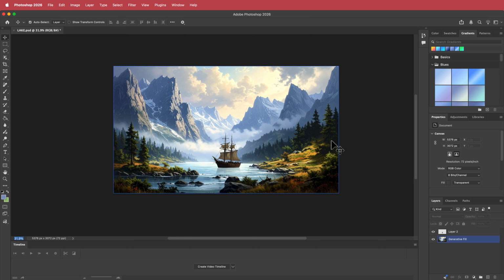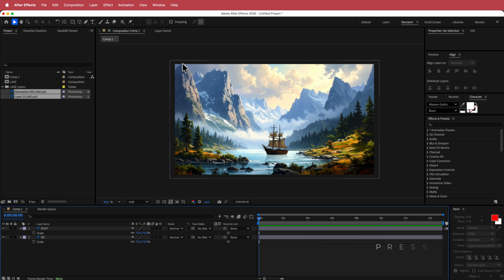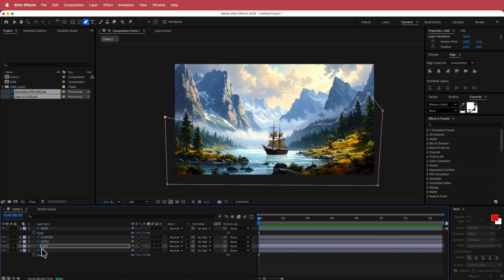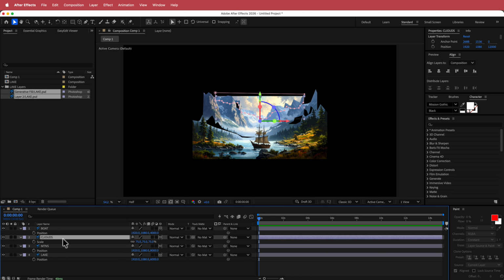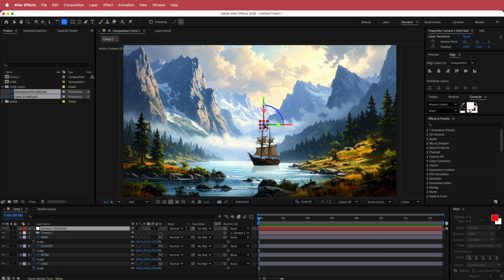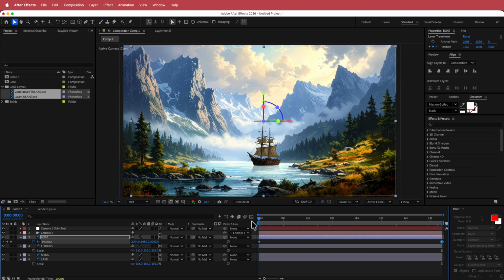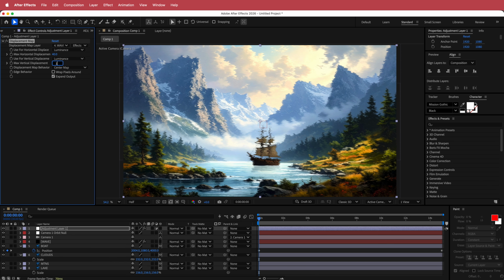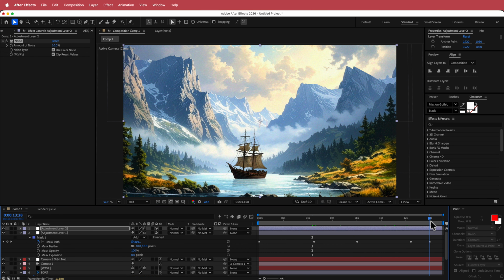Create an Epic 2.5D Parallax Animation in After Effects (No Plugins)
▪【 VIDEO INFORMATION  】▪
Transform a flat image into a cinematic 2.5D parallax animation using Adobe After Effects! In this step-by-step tutorial, you'll learn how to separate an image into layers, create realistic depth using 3D cameras, and animate smooth camera movements that bring your artwork to life.

Whether you're creating motion graphics, YouTube intros, social media content, or cinematic scenes, this technique is an essential skill for every After Effects user.

In this tutorial you'll learn:
How to prepare an image for parallax animation
Separating foreground, midground and background
Setting up 3D layers in After Effects
Creating and animating a 3D camera
Adding realistic depth and movement
Tips for making your animation look professional

No third-party plugins are required—everything is created using built-in After Effects tools.

▪【 TIMECODES 】▪
00:00 Introduction
00:20 Final Preview
00:42 Project Files
01:05 Preparing the Image
02:05 Importing into After Effects
02:45 Creating the 3D Layers
04:10 Positioning Layers in 3D Space
05:35 Creating the Camera
06:40 Animating the Camera
08:15 Polishing the Animation
09:20 Export Settings
09:50 Final Thoughts